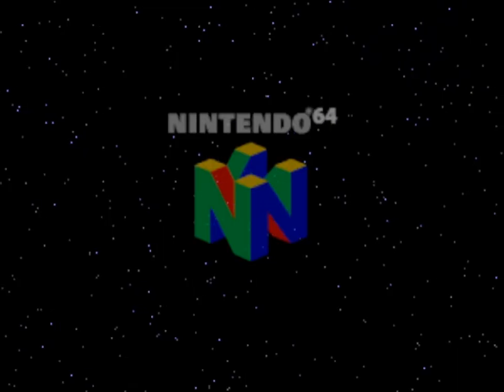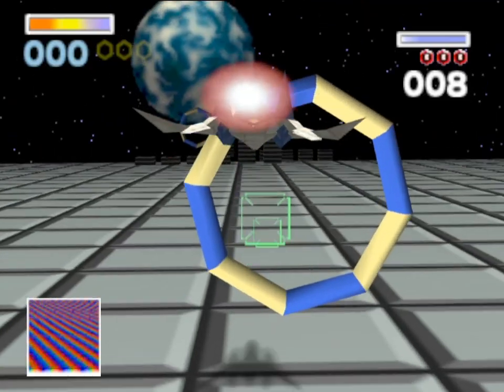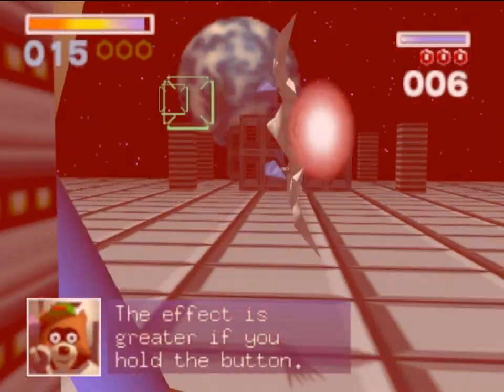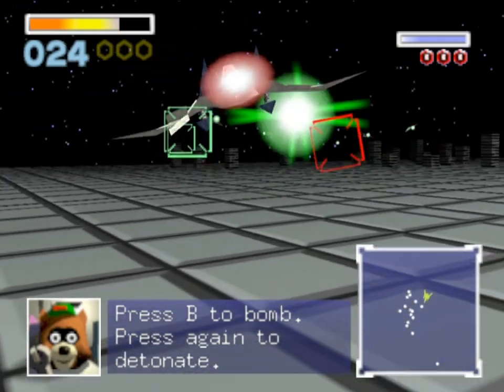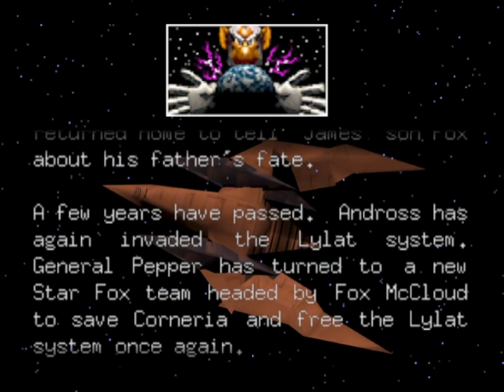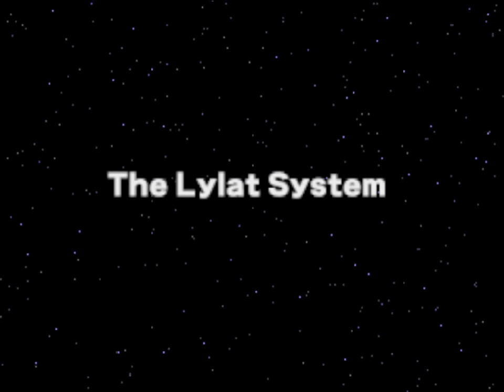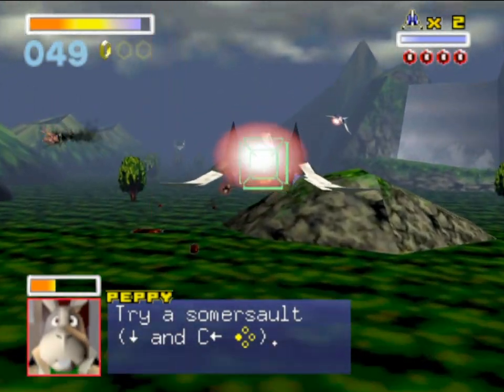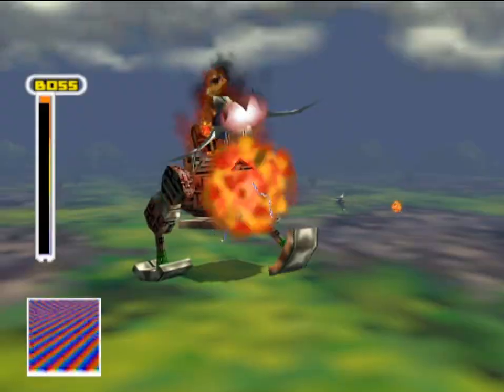Star Fox 64 - 1 - dark force rising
everywhere on the internet calls this 'star fox' with the terms separated, but the title screen and box art clearly shows it smushed together as one word. why does this bother me so much?

star fax !